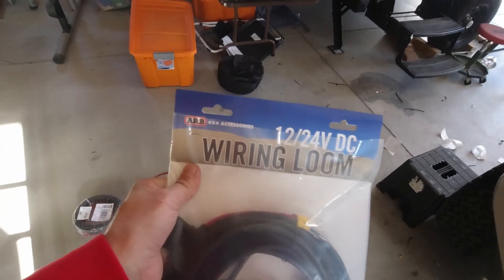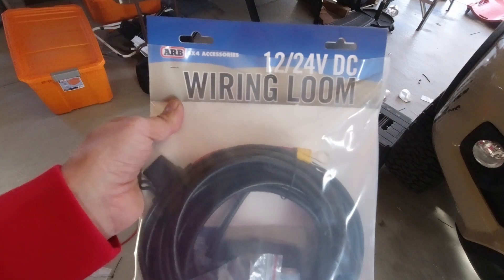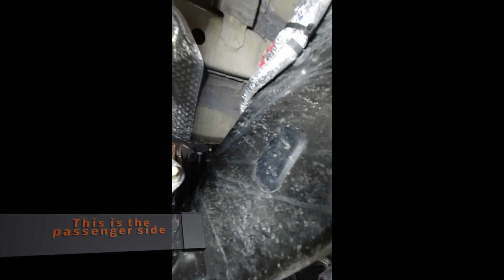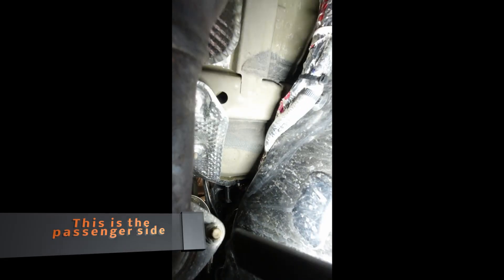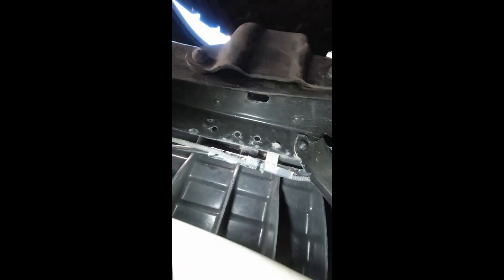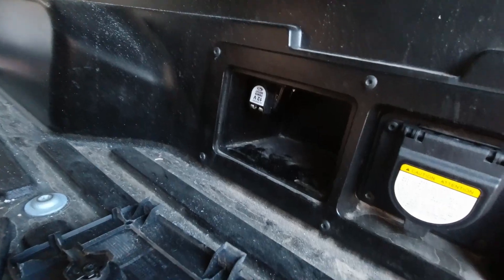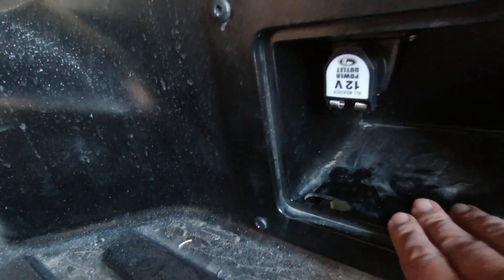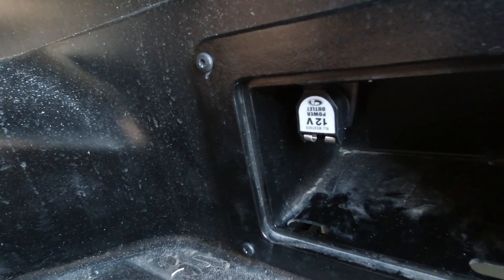Running ARB wire loom for my 12v Fridge 2020 Tacoma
This is an extension of my duel battery setup to power the Fridge without draining from the main battery.   This is re-posting I have having some technical difficulty from my upload software to YouTube.
wiring harness